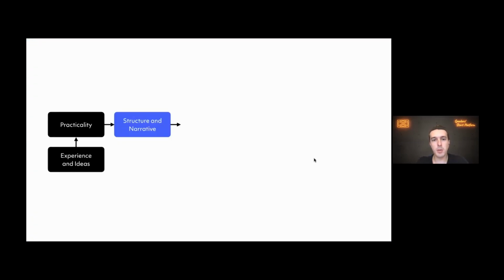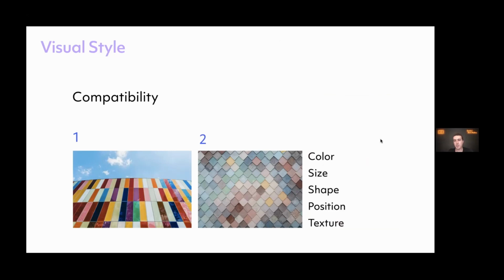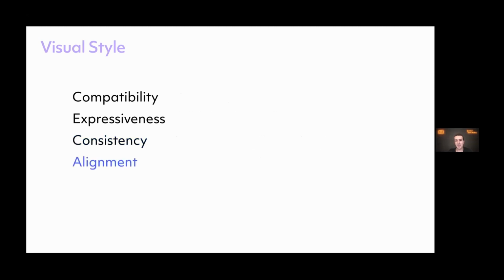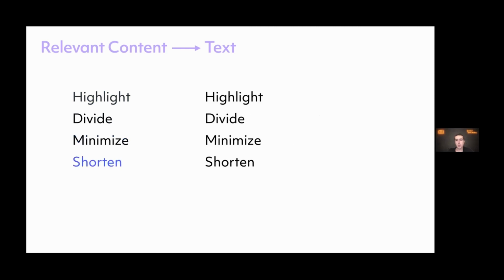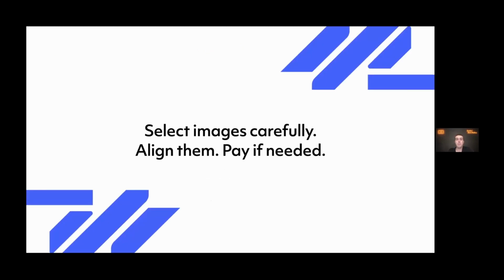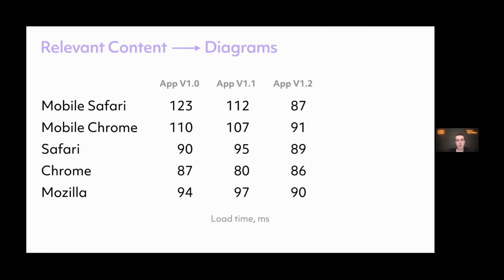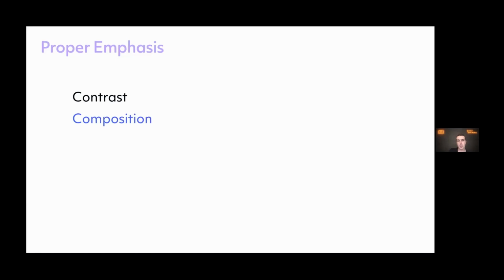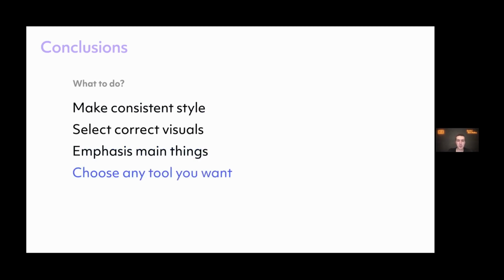Creating a Presentation (Part 2) — Visuals and Slides (ENG)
In the second part of the talk, Oleg will focus on the visual aspect of presentations. Have you ever seen good ideas and arguments corrupted by awful visual presentation? Oleg will take the audience on a journey where visual clearness and charm of slides are running the show.
We will understand how an application, visual metaphors, typography and layout help you to build the exciting presentation.
Learning about visual instruments will help you to boost any speech and also be very clear with your arguments.